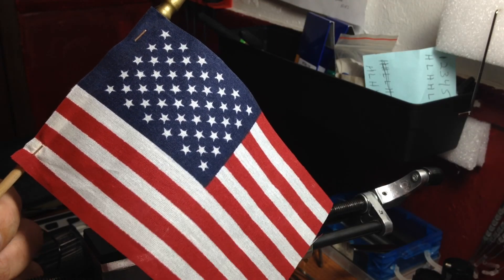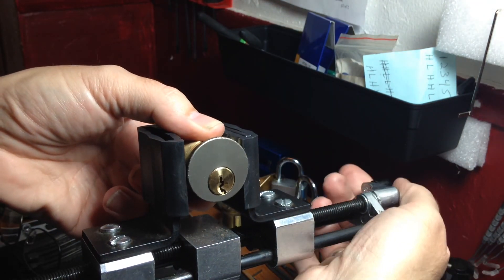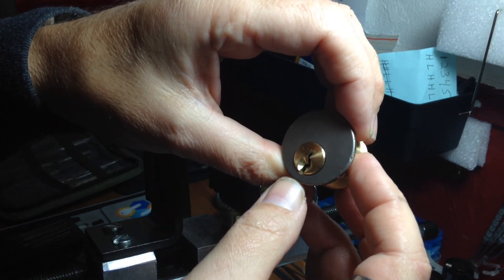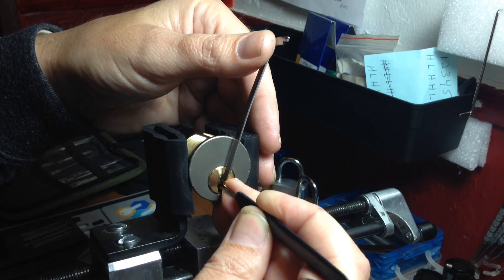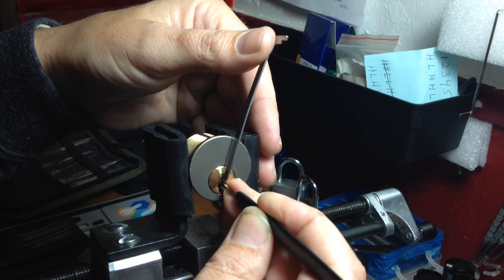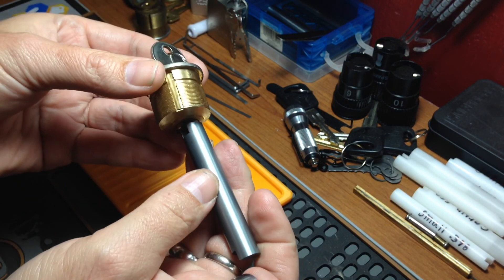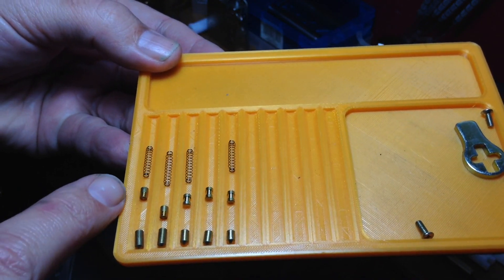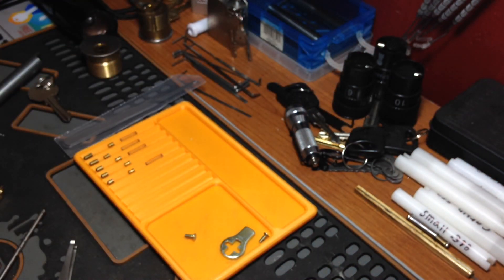Picking a fun lock sent by HelpfulLockPicker and HINT at 100 Sub give away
I am putting things aside for my 100 sub give away